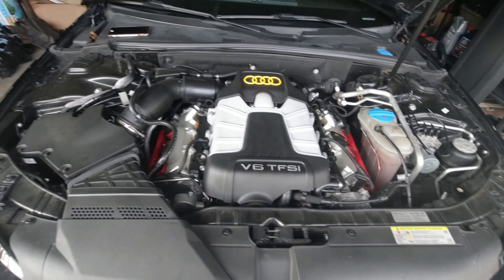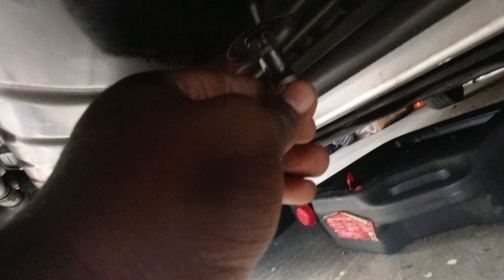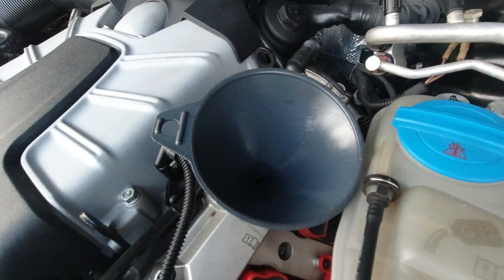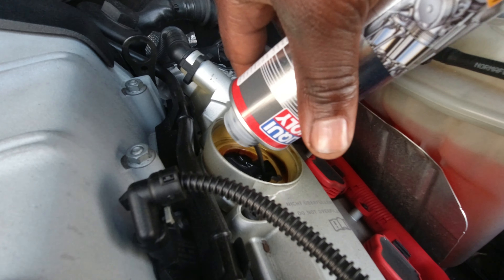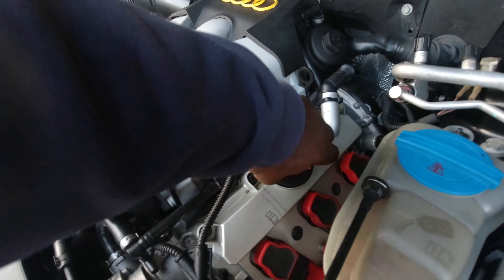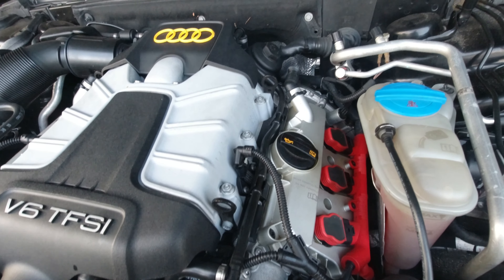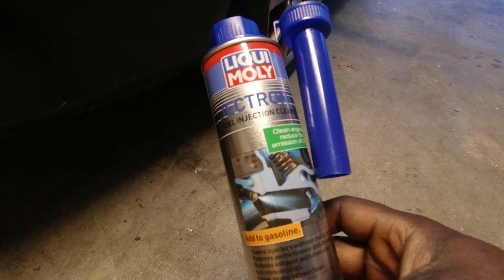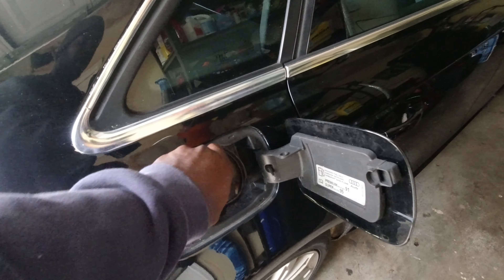PREVENTIVE MAINTENANCE | B8 S4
Hey, Viewers!!! this video is to share my schedule maintenance.